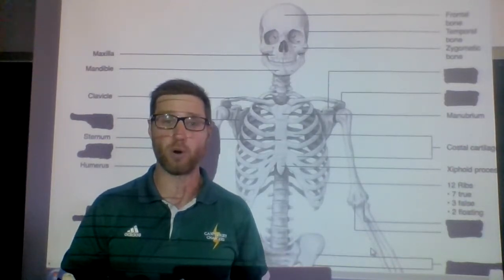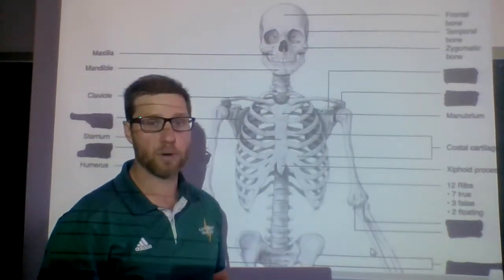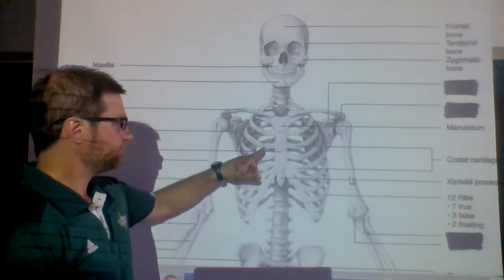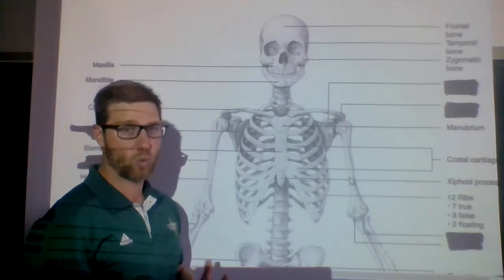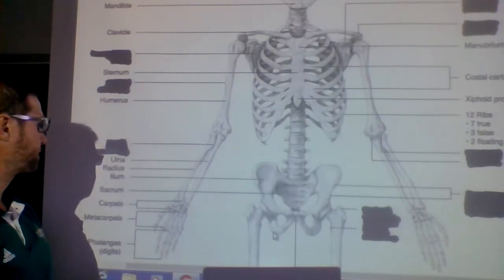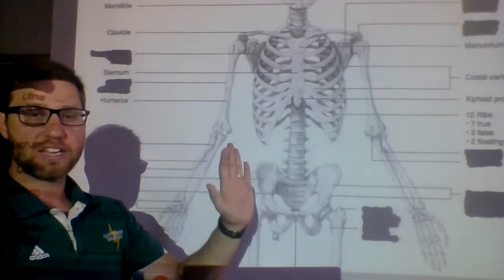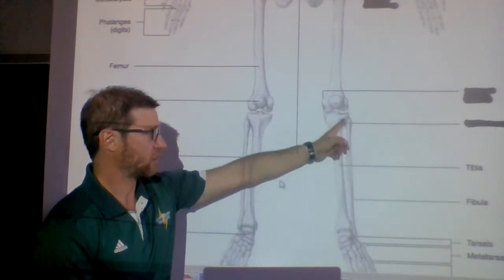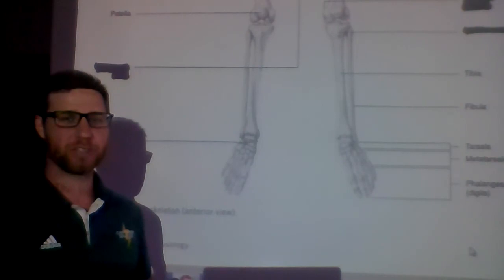PSK4U Anterior Skeleton